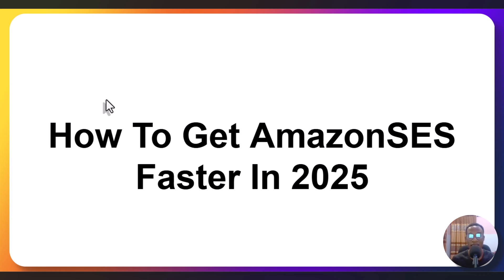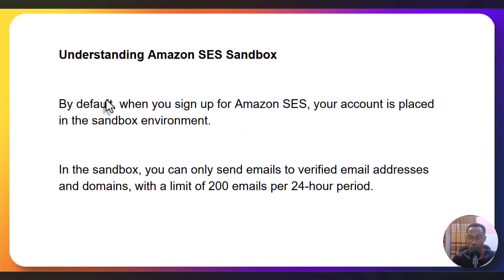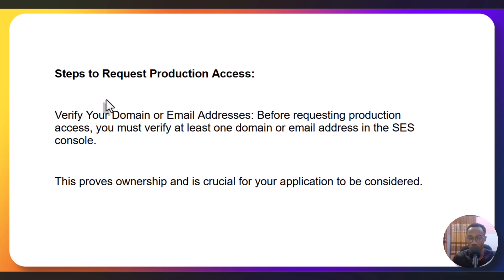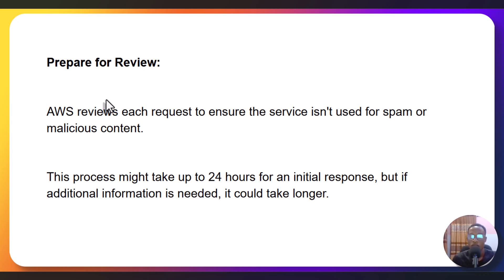How To Get AmazonSES Production Access In 2025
Unlock the secrets to seamlessly navigating Amazon Simple Email Service (SES) for production use in 2025! This video will guide you through the step-by-step process to get your Amazon SES account ready for sending millions of emails. Whether you're a beginner looking to scale your email campaigns or an experienced developer needing to optimize your setup, this tutorial has you covered.

What You'll Learn:
- Amazon SES Setup: Learn how to configure your Amazon SES for production.
- Domain Verification: How to verify your domain in Amazon SES to send emails.
- Sending Limits: Understand and increase your sending limits for bulk emails.
- Best Practices: Tips for avoiding common pitfalls and ensuring high deliverability rates.

If you have any questions or need further clarification, drop them in the comments section below. Let's master Amazon SES together!

Timestamps:
0:00 - Introduction
1:20 - Understanding Amazon SES
3:45 - Step-by-Step Guide to Production Access
8:10 - Domain Verification Process
11:35 - Managing Sending Limits
14:50 - Best Practices for Email Deliverability